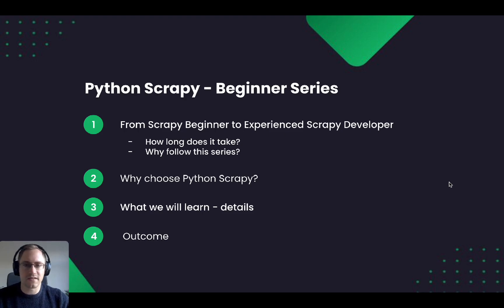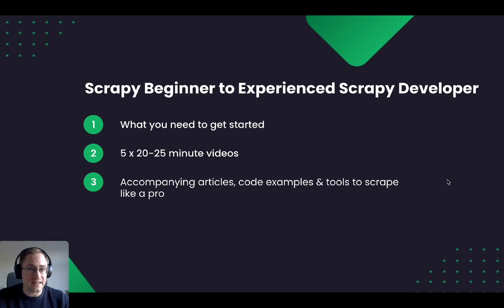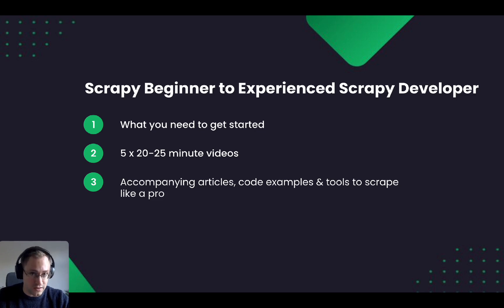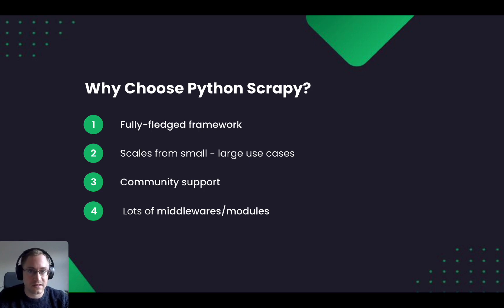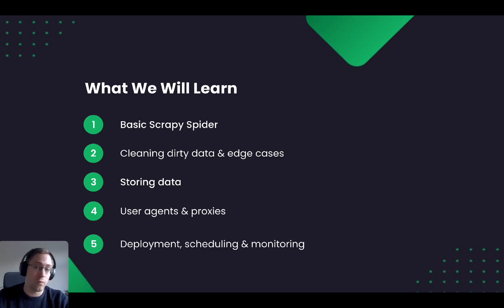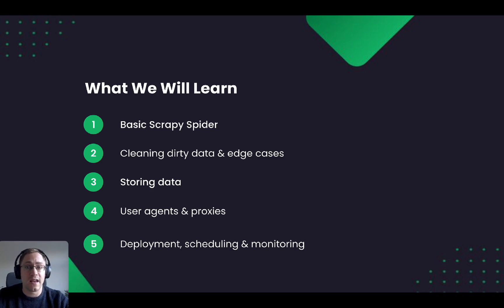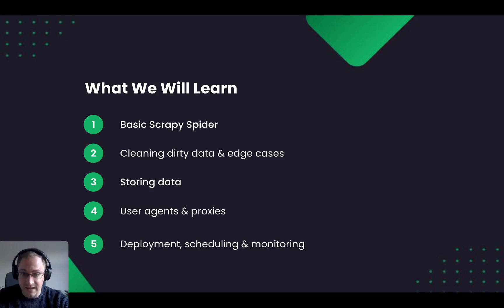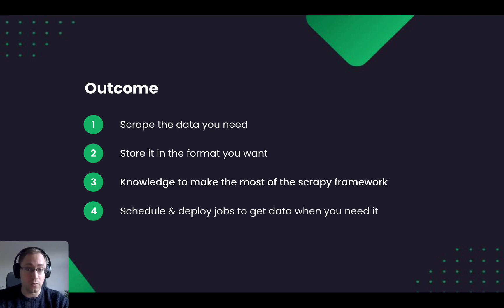Python Scrapy 5 Part Beginner Mini-Course: Introduction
In this 5-Part Scrapy Beginner Mini-Course, we walk through building a Scrapy project end-to-end from building the scrapers to deploying on a server and running them every day:

- Part 1: Basic Scrapy Spider - We will go over the basics of Scrapy, and build our first Scrapy spider.

- Part 2: Cleaning Dirty Data & Dealing With Edge Cases - In this tutorial we will make our spider robust to edge cases, using Items, Itemloaders, and Item Pipelines.

- Part 3: Storing Our Data - There are many different ways we can store the data that we scrape from databases, CSV files to JSON format, and S3 buckets. We will explore several different ways we can store the data and talk about their pros, cons, and in which situations you would use them.

- Part 4: User Agents & Proxies - Make our spider production ready by managing our user agents & IPs so we don't get blocked.

- Part 5: Deployment, Scheduling & Running Jobs - Deploying our spider on a server, and monitoring and scheduling jobs via [ScrapeOps]